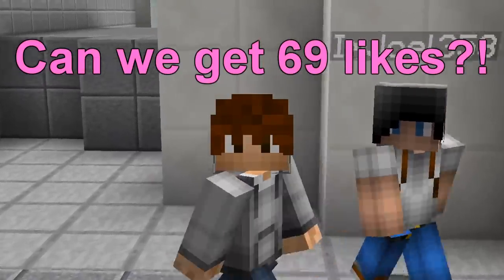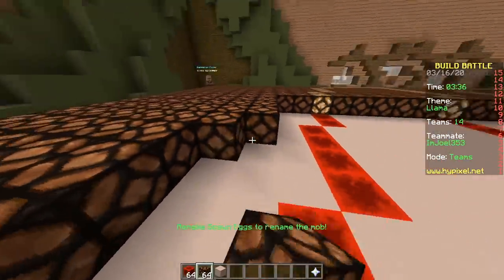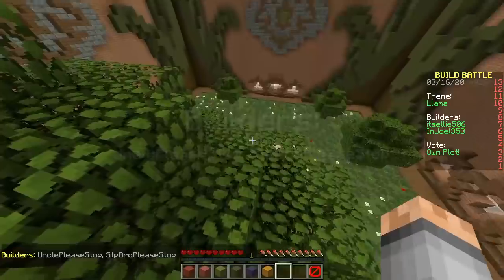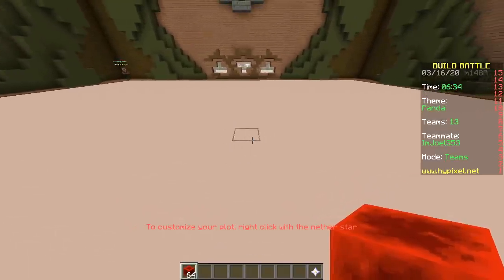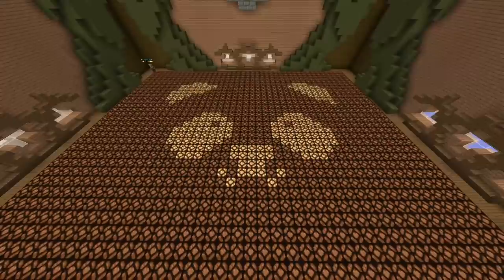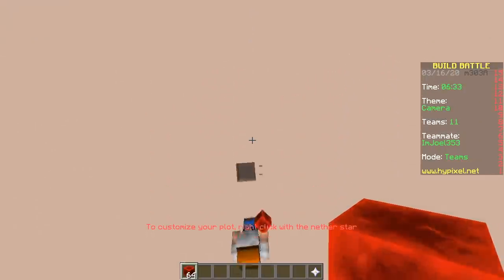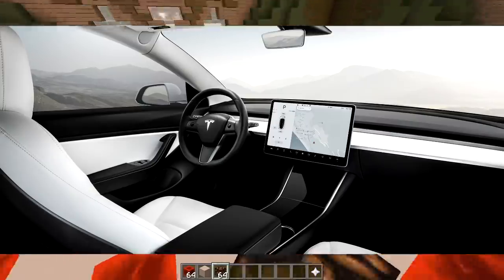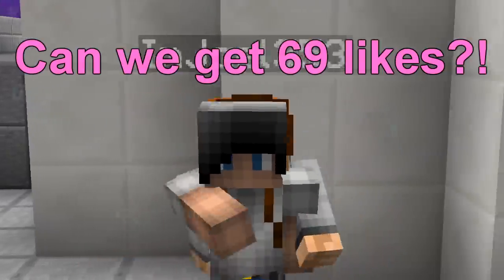ONLY REDSTONE LAMP PIXEL ART CHALLENGE (Minecraft Build Battle)